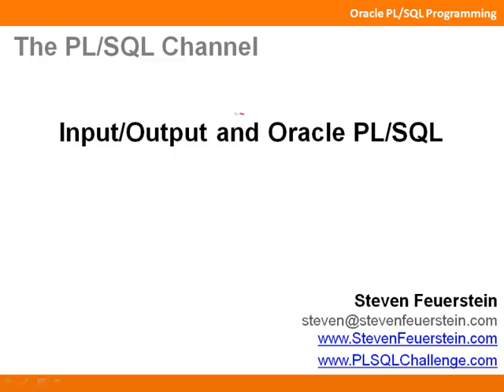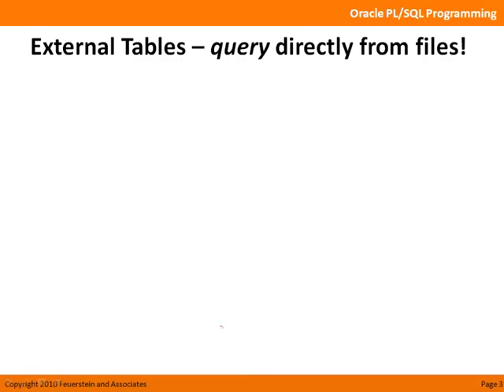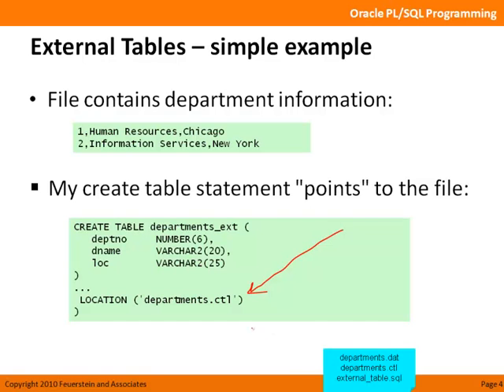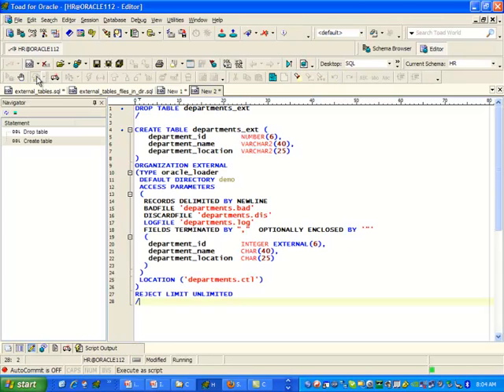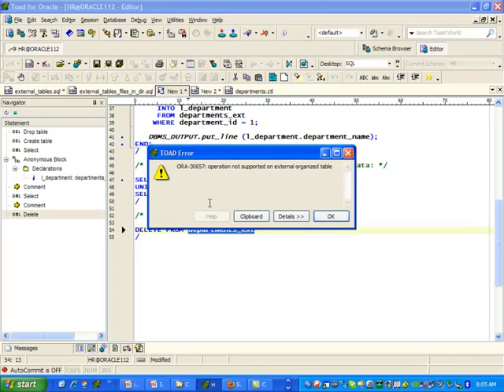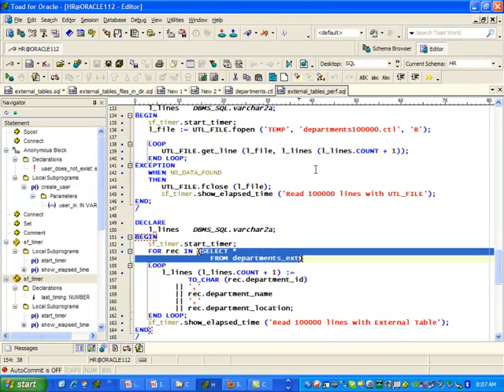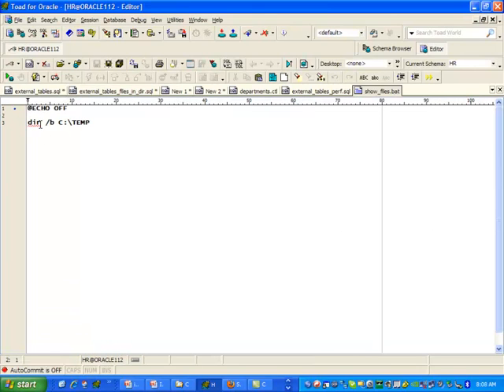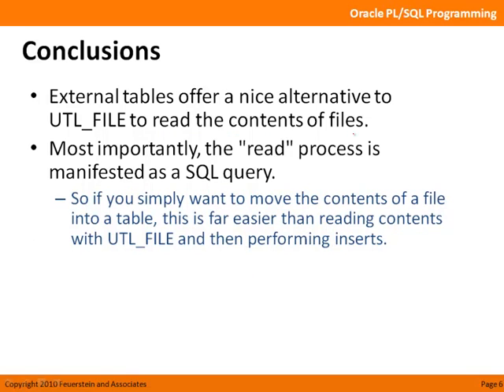Input Output and plsql 6